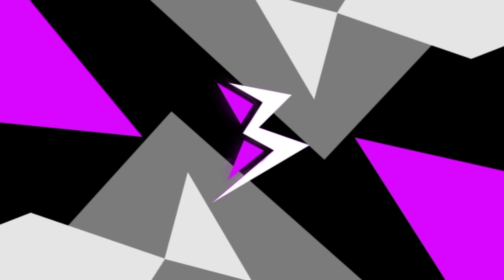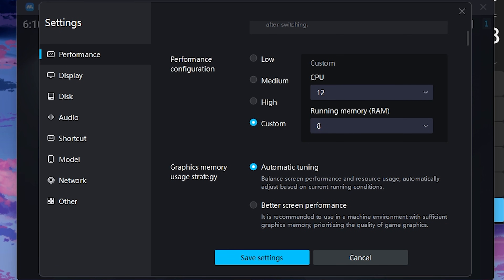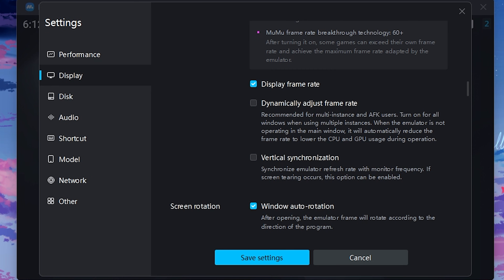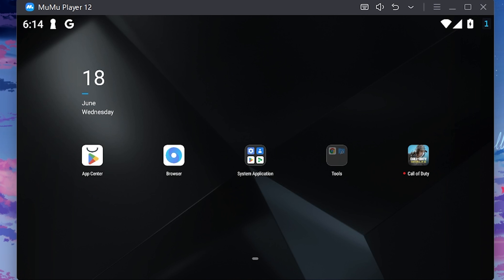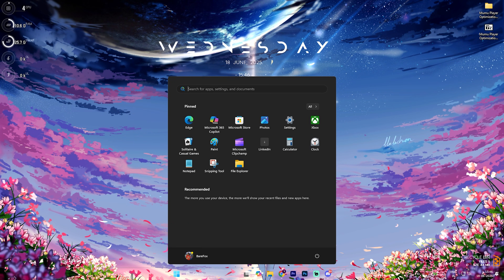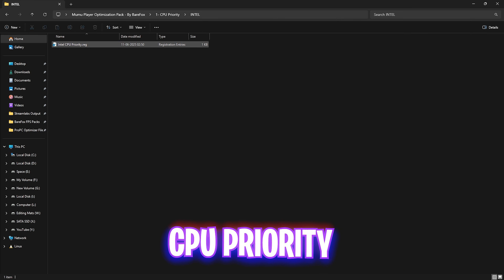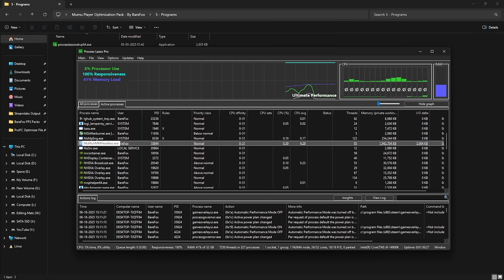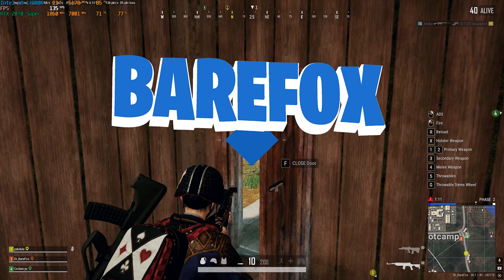MuMu Player - BEST SETTINGS for Smooth Gaming & MAX FPS on ANY PC 📈 (2025 Guide)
Want the best performance in MuMu Player? 🚀 This guide shows you the best settings to boost FPS, fix lag, and achieve smooth gameplay on both low-end and high-end PCs. Perfect for gaming, emulation, and optimization in 2025. Follow these tweaks to unlock the full potential of MuMu Player!

🔽 Download Links 🔽

▬▬▬▬▬▬▬▬▬ஜ۩۞۩ஜ▬▬▬▬▬▬▬▬▬
▬▬▬▬▬▬▬▬▬ஜ۩۞۩ஜ▬▬▬▬▬▬▬▬▬

🔽 Timestamps 🔽
0:00 - Amazing Intro
0:29 - Best MUMU Player Settings
0:37 - Performance Settings
2:37 - Display Settings
3:25 - Disk Settings
3:49 - Audio Settings
3:58 - Shortcut Settings
4:00 - Model Settings
4:16 - Network Settings
4:33 - Best Windows Settings
5:50 - Virtual Memory
6:42 - Create a Restore Point
7:00 - MUMU Player Optimization Pack
7:06 - CPU, RAM and Game Priority
7:46 - Disable Unwanted Services
8:11 - Useful Programs
9:35 - Amazing Outro